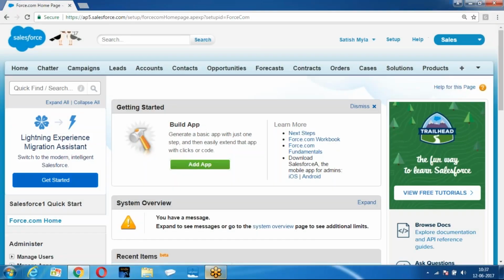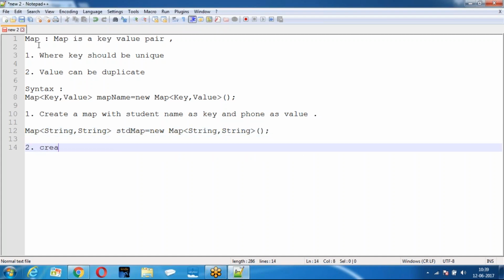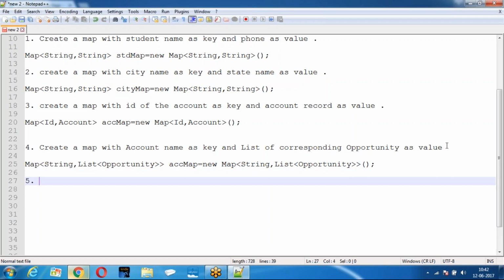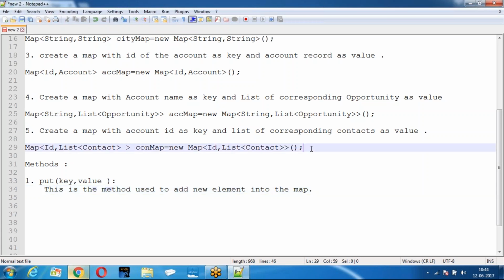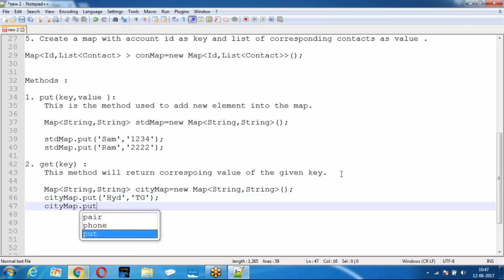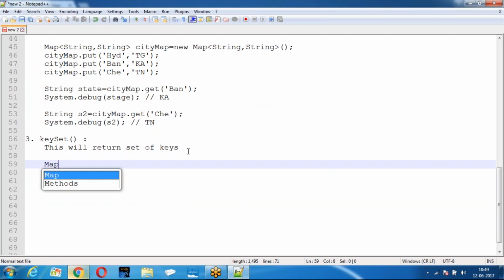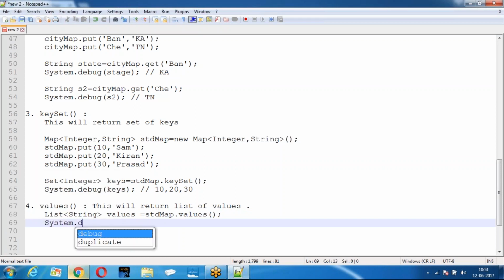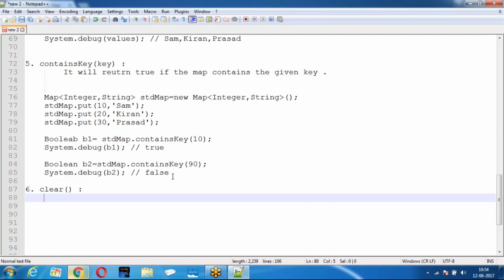Map -2 | Salesforce development | Collection | Study Lead